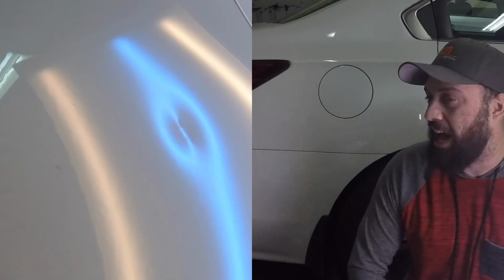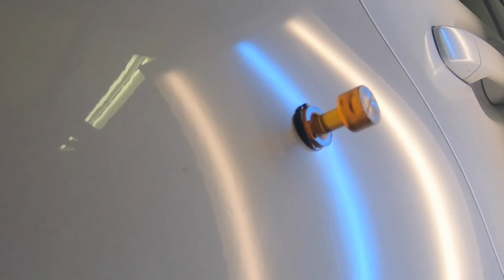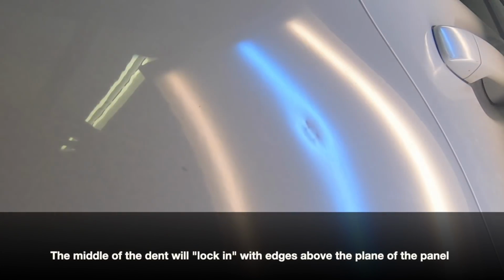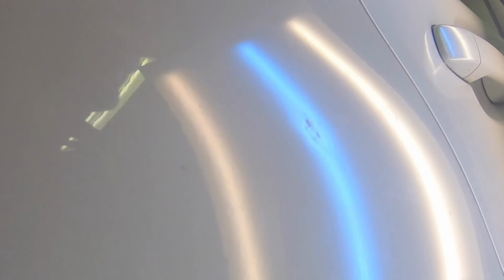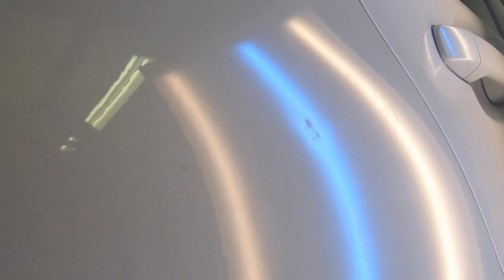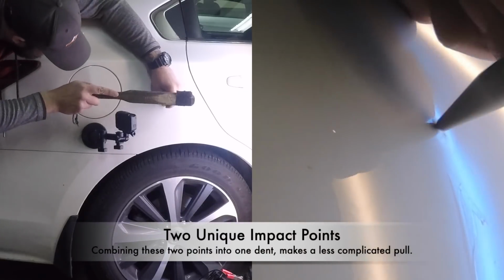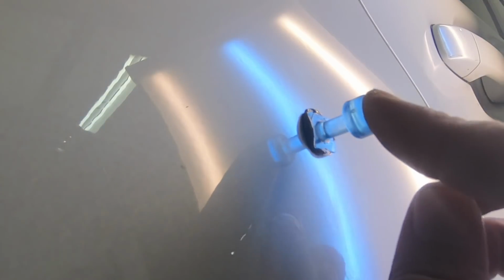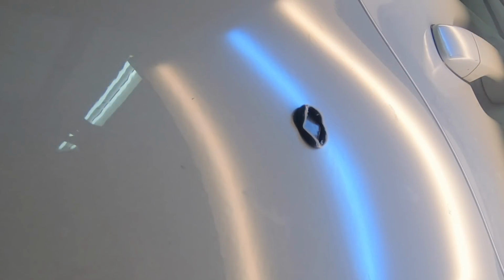PDR Lesson 👨‍🏫 -How to glue pull sharp dents- PDR Tutorial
I willl discuss how to Glue Pull sharp dents. Glue pulling itself can be a challenge, sharp dents can make it even worse. Here is the technique that you can use to make this skill more effective for you! we will discuss tabs, glue and mini lifters in this video.